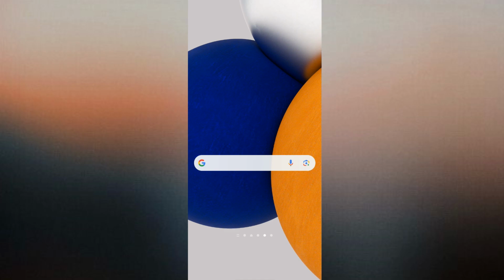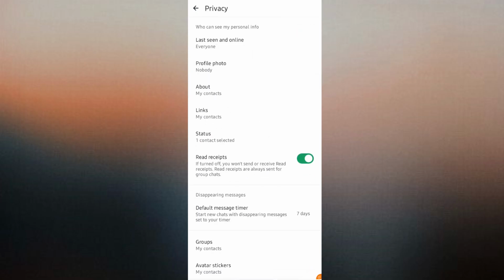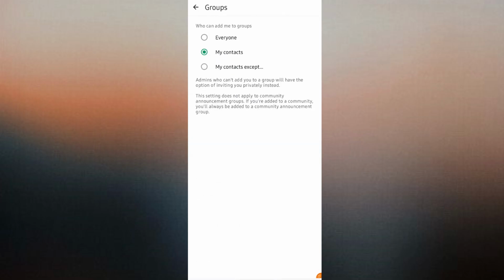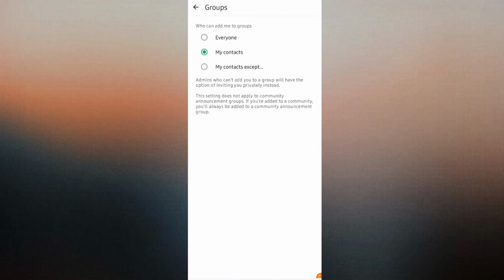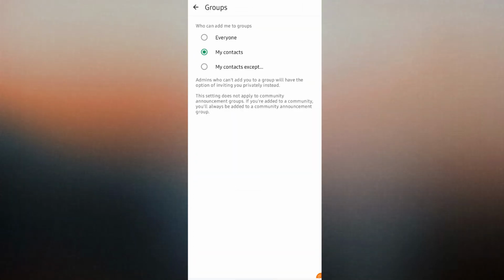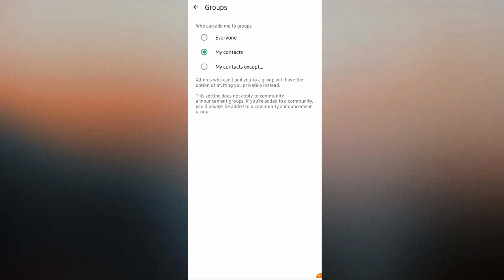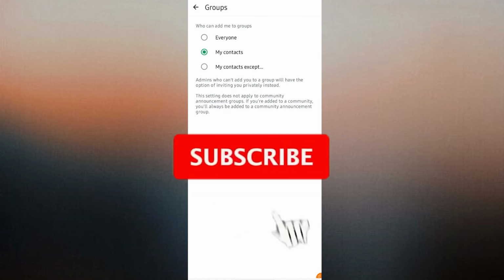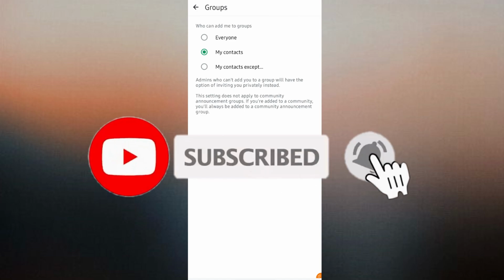How to Block Group Invite On Whatsapp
By default, anyone with your number can add you directly into a WhatsApp group, even if they’re not in your contacts. This opens the door for spam, scams, or just annoying group messages.